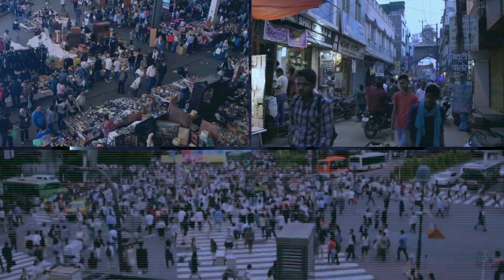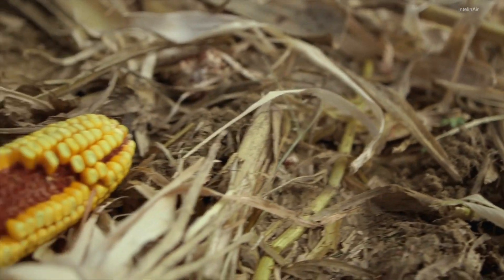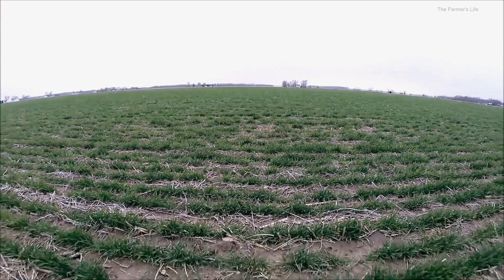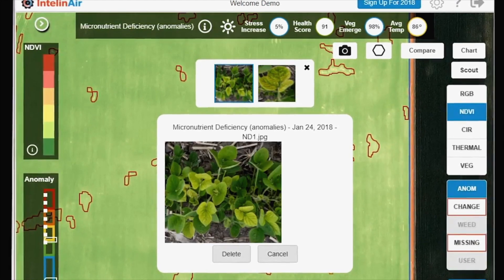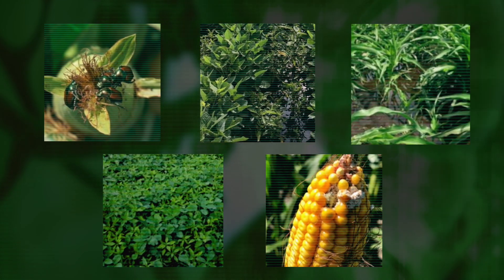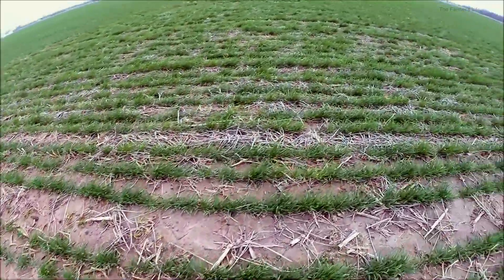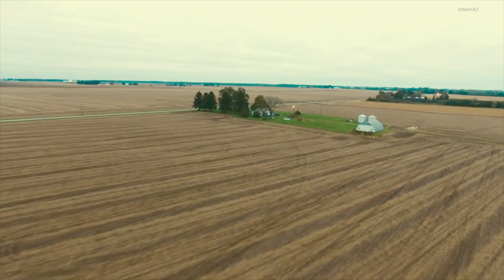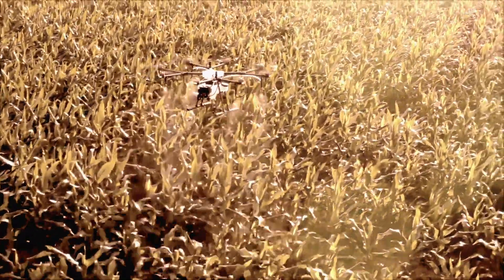Future Environments: Future Farming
Naira Hovakimyan discusses how drones, planes, satellites, and artificial intelligence will help farmers meet the food needs of our growing world population.

Havakimyan is the W. Grafton and Lillian B. Wilkins Professor of Mechanical Science and Engineering at the University of Illinois at Urbana-Champaign. She is also a member of the CLEAR initiative at the Beckman Institute for Advanced Science and Technology and Chief Scientist for IntelinAir.